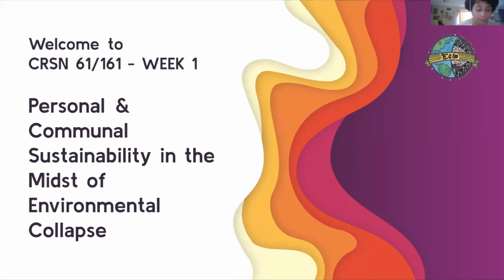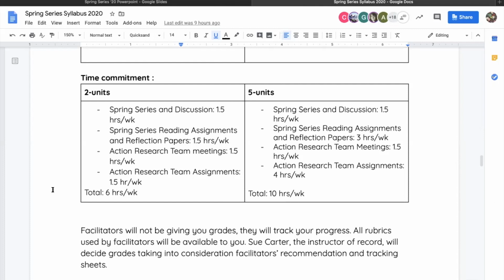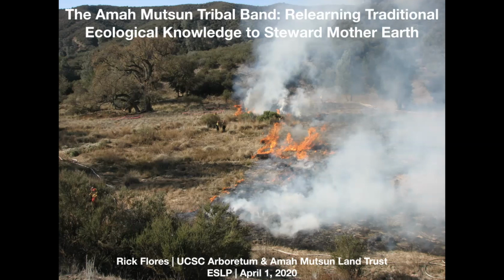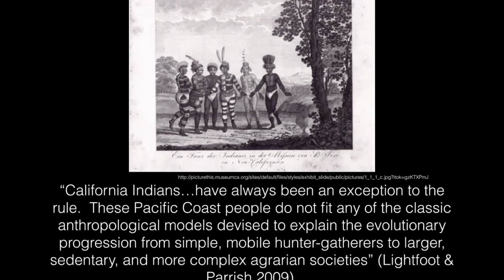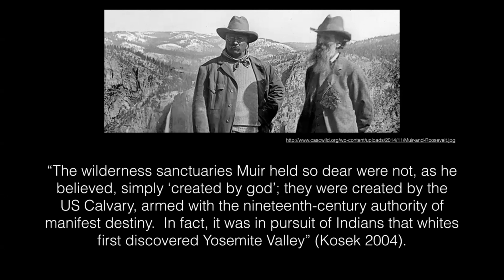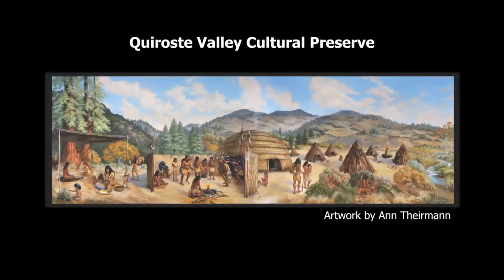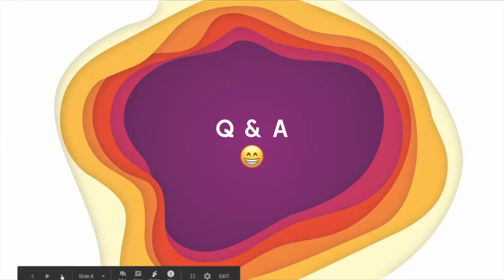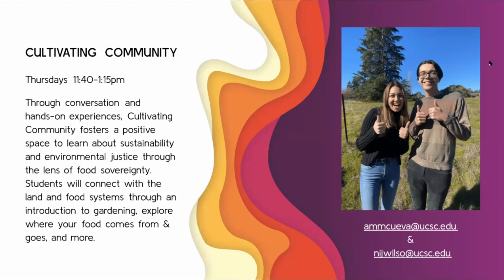ESLP Spring Series 2020 - Week 1, Rick Flores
The Education for Sustainable Living Program puts on a Spring Series every year at UC Santa Cruz, funded by students for students. This year's class theme is Personal & Communal Sustainability in the Midst of Environmental Collapse. The class is held on Wednesdays from 5:20 - 6:55pm via Zoom.

Rick Flores is a Horticulturist and Steward of the Amah Mutsun Relearning Program (AMRP).  His professional experience at the UCSC Arboretum is with California native plants, but currently works in other gardens as well, helping to maintain displays of extraordinary plants.  As Steward of the AMRP, Rick fosters the relationship between the Amah Mutsun Tribal Band and the Arboretum, oversees educational programming, and helps develop displays of culturally important native plants.  In addition, Rick assists with fundraising and grant writing.